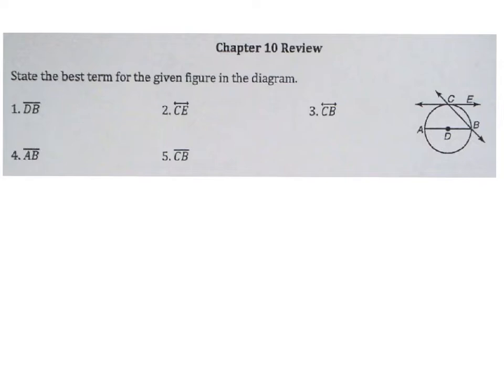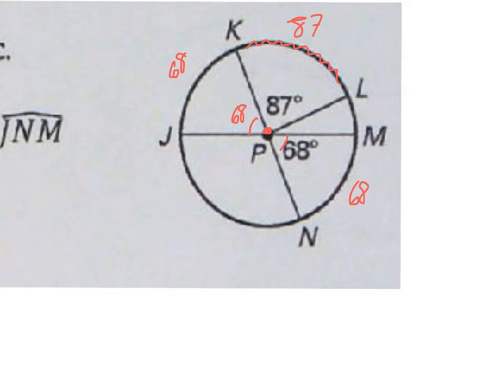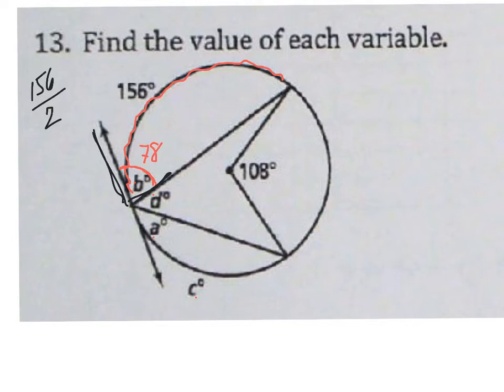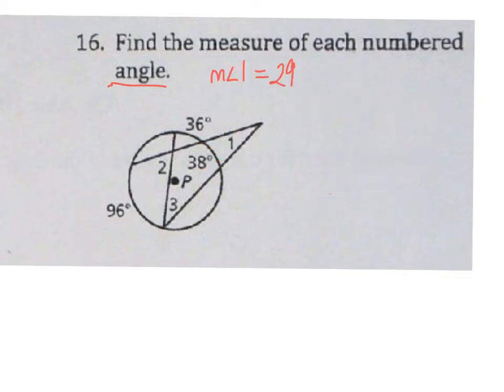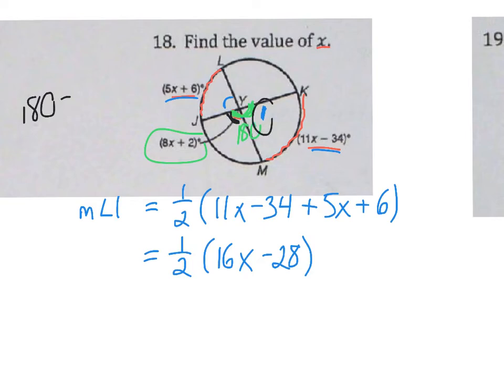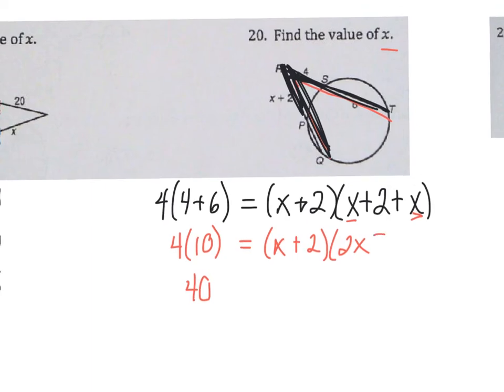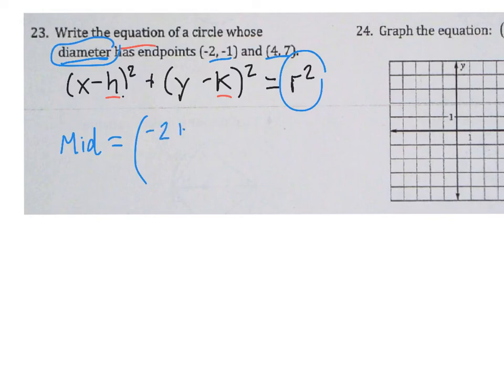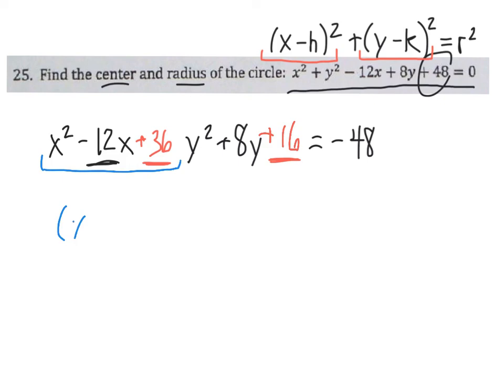Circles Review (Chapter 10 Review)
In this video I will review problems that deal with all the theorems from circles (Chapter 10) that we have learned